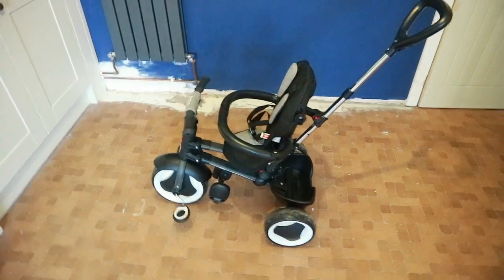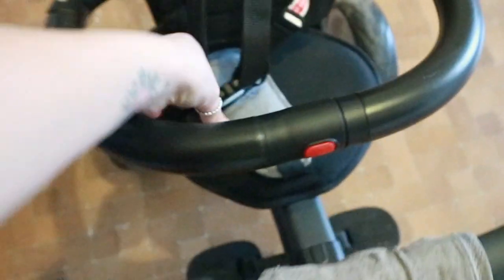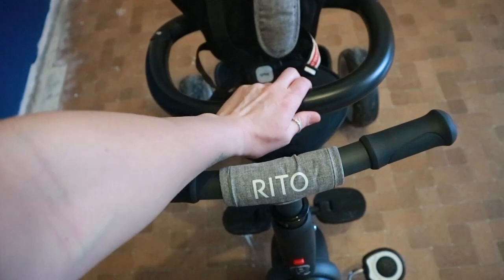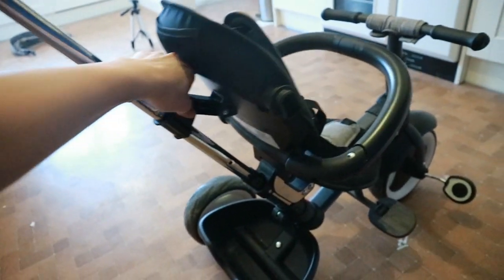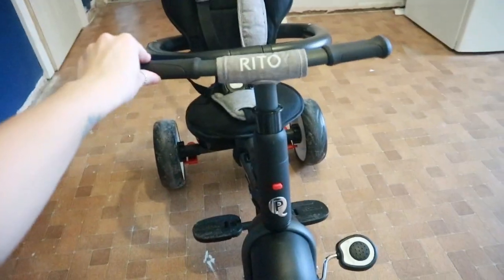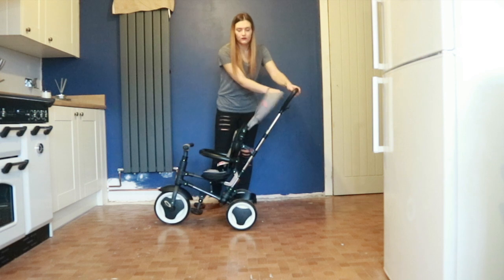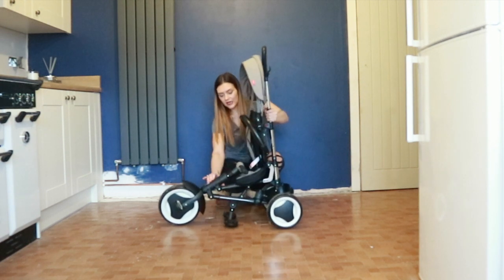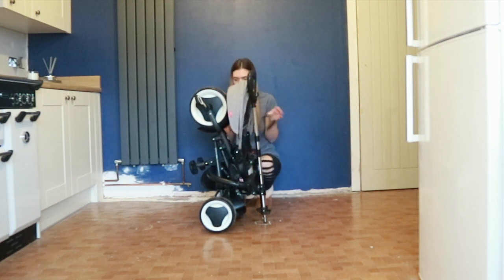Q Play Rito folding trike review | Toddler trike review | The Norwich Mummy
Hey Guys, here is our review of the Q play folding trike with instruction on how to collapse and errect the trike. I hope you find it helpful. Much loveage Loz xx

Video upload on a Tuesday and Thursday, blog upload on a Friday. Please let me know if you have any requests you lovely lot xx

Channel Mum
make sure you check out the other beautiful mums